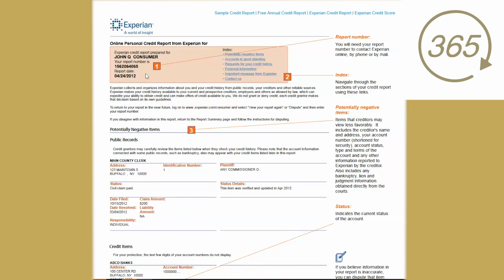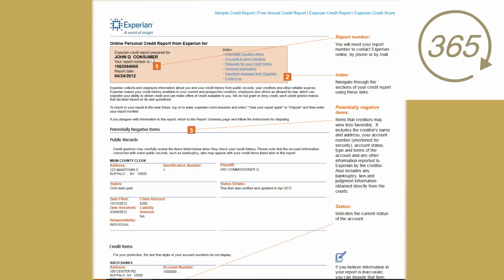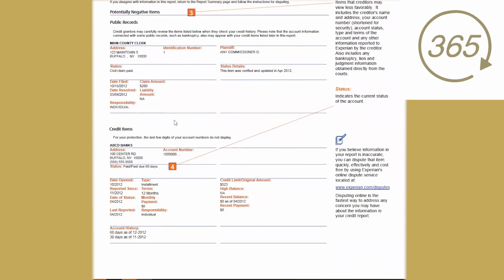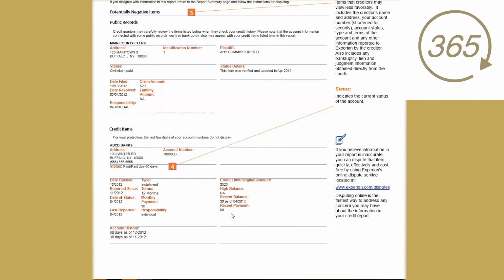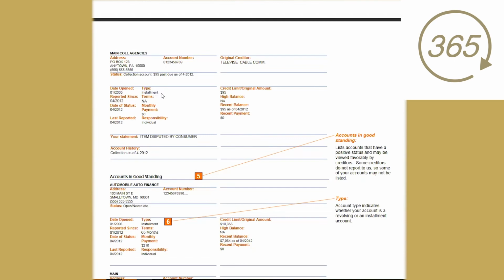How To Analyze A Credit Report | How To Become A Successful Loan Originator